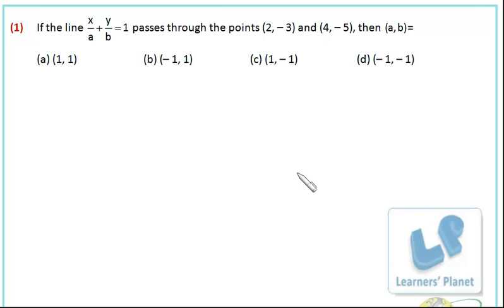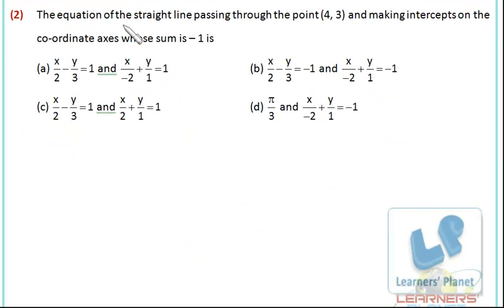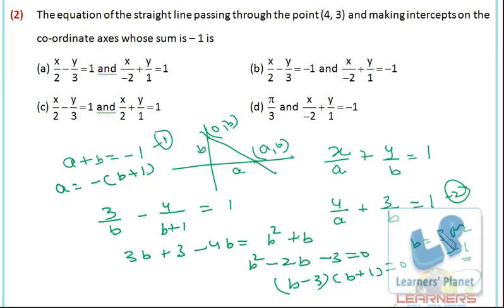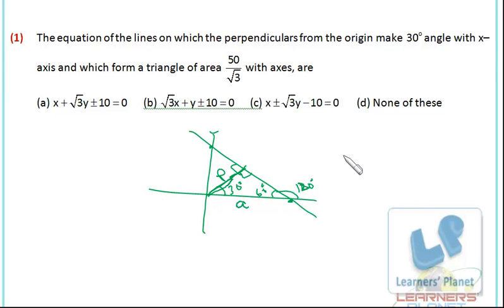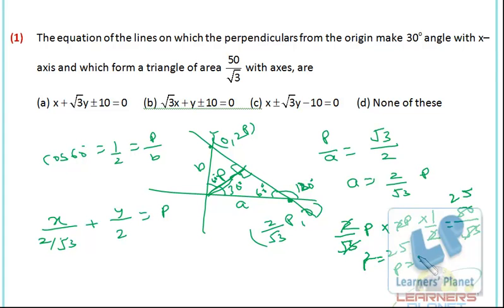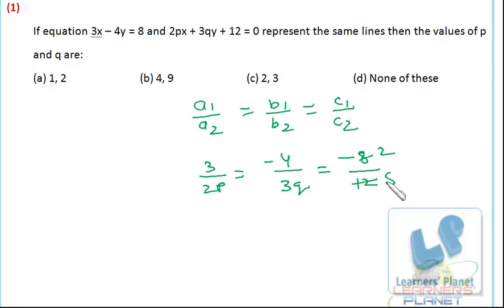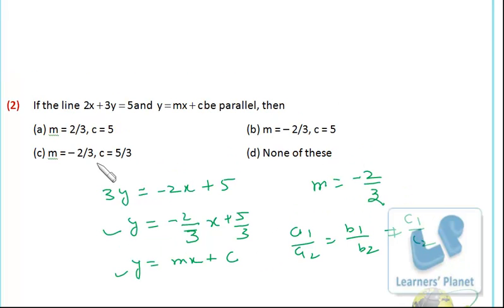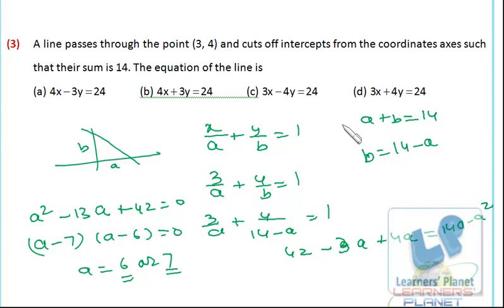Coordinate geometry NCERT solutions for JEE, grade 11 grade 12 students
In this session multiple choice questions from the topic straight line have been solved. The session is useful for grade 11, 12, IITJEE aspirants and high school students. Session by Alka Maheshwari